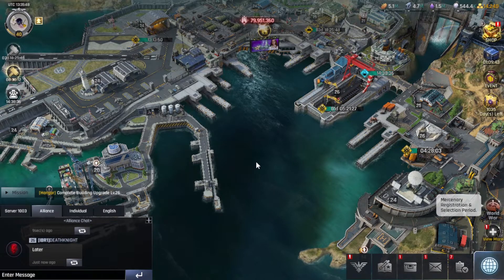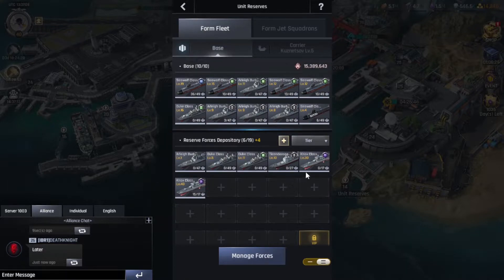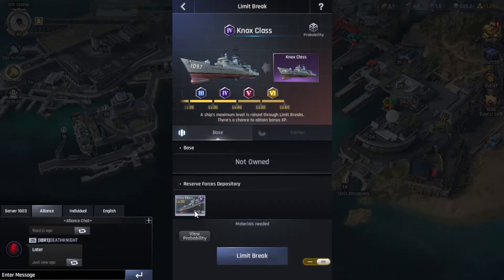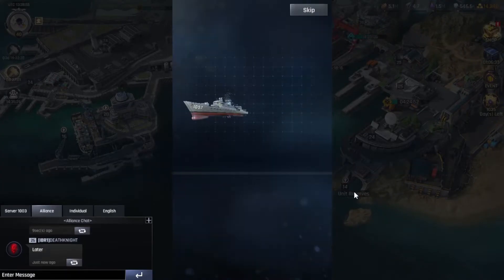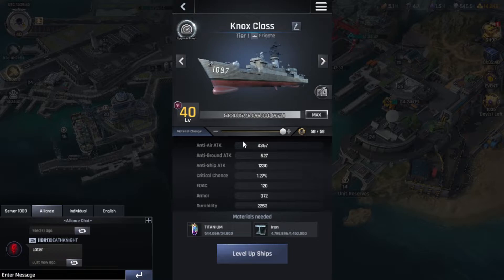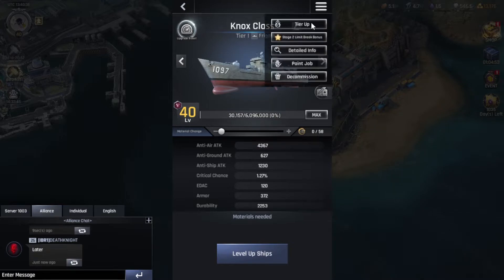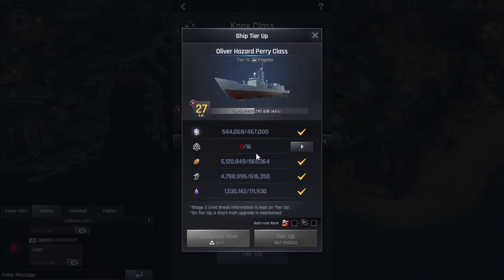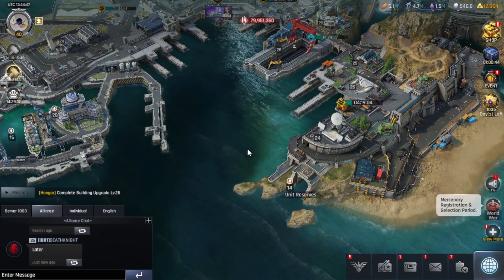Gunship Battle Tier 5 Ship Crypto Conflict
Gunship Battle Tier 5 ship 1 step away from max tier